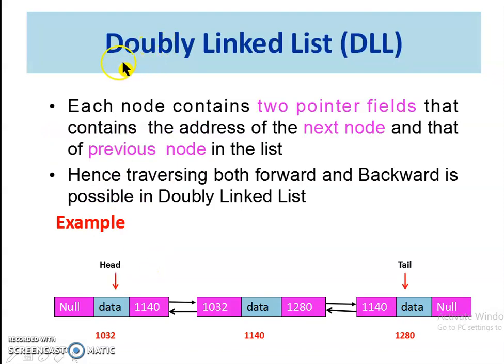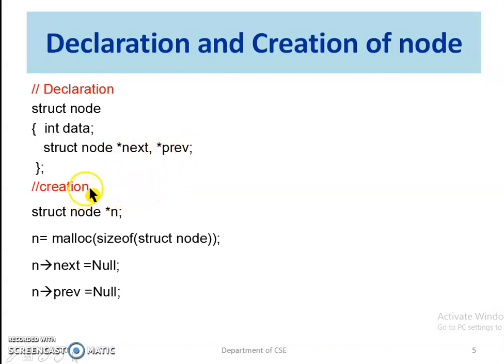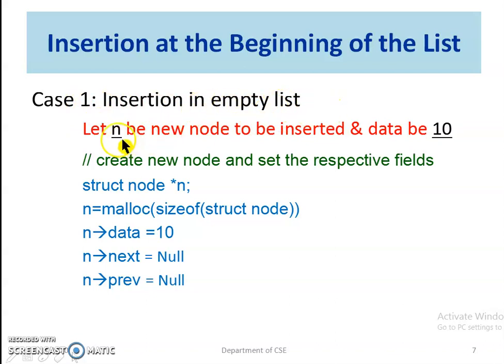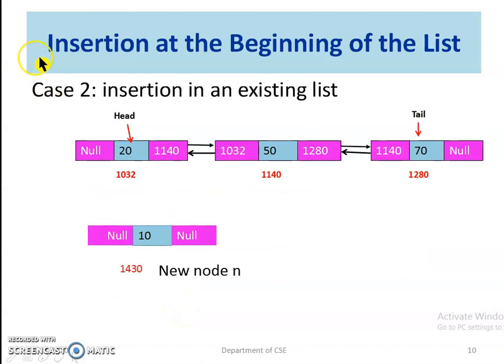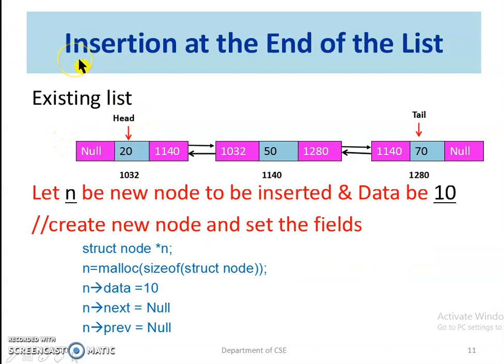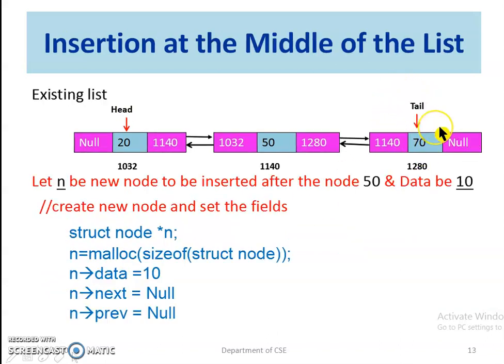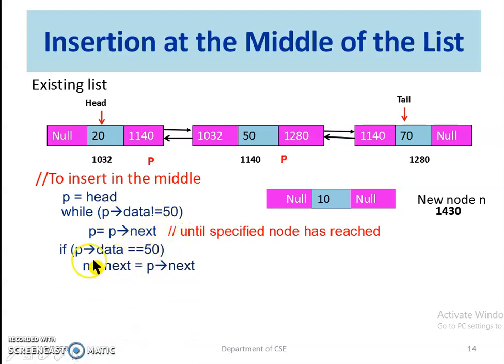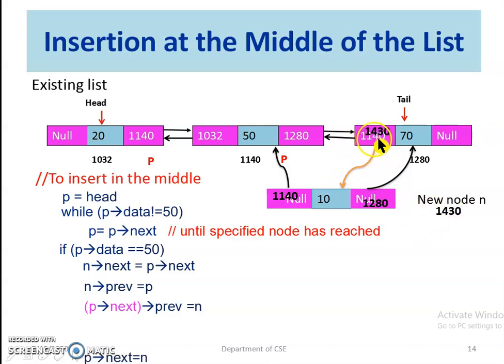Doubly linked list | Insert operation | Data Structures | FathimaG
This video explains what is doubly linked list and how the insertion operation is performed.
InsertNodeAtBeginningEndMiddle of DoublyLinkedList
Insert Node At End of doubly linked list
Insert Node At Middle (at_any_position) of  doubly linked list
by FathimaG with example animation

                      We will work harder to generate better content.
                           Thank you 🙏 for your constant support.